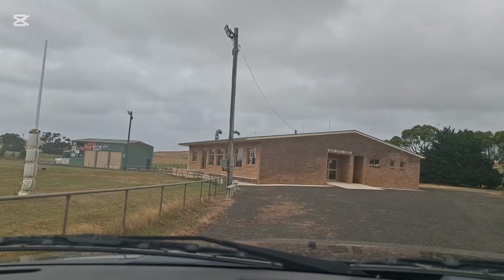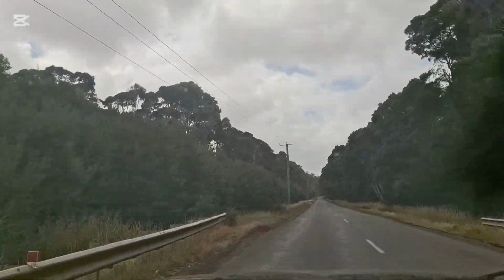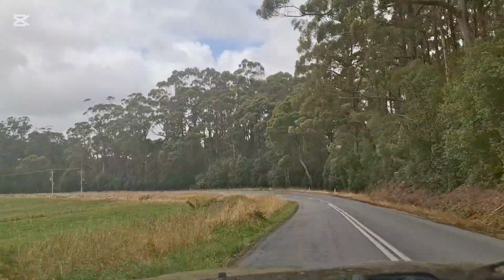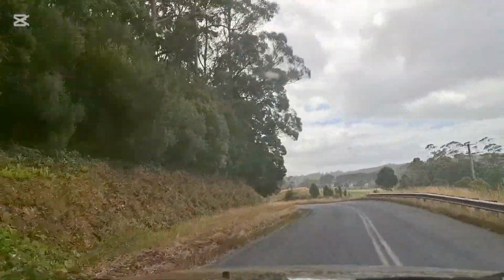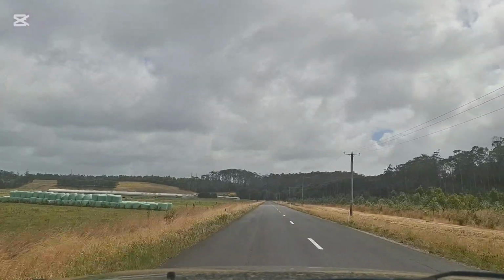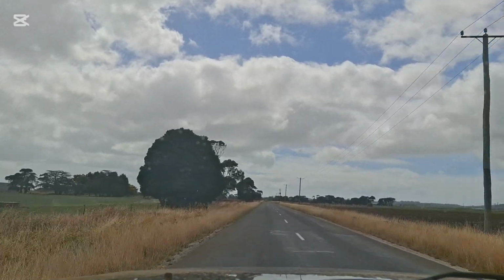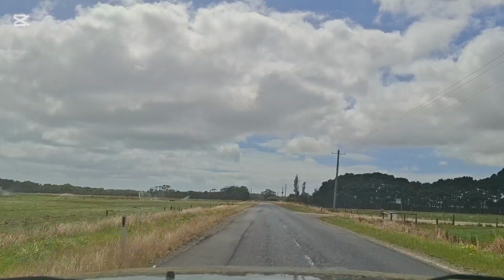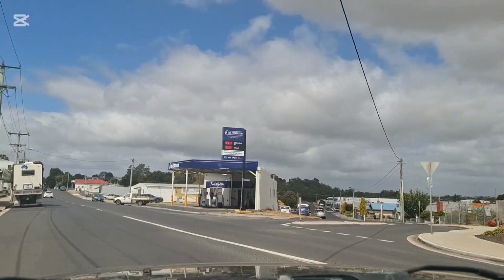Driving Tasmania , Redpa to Smithton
Let's drive in the beautiful regions of Tasmania today we drive from Redpa in Tasmania's Noth West to the town of Smithton